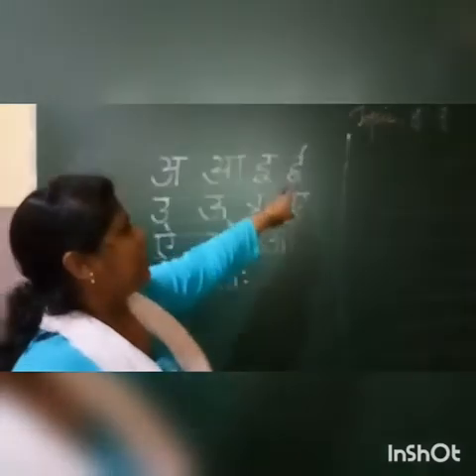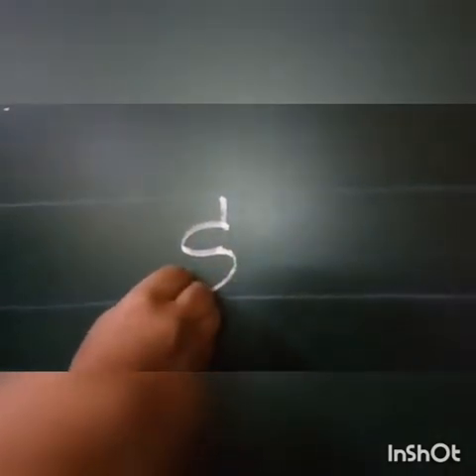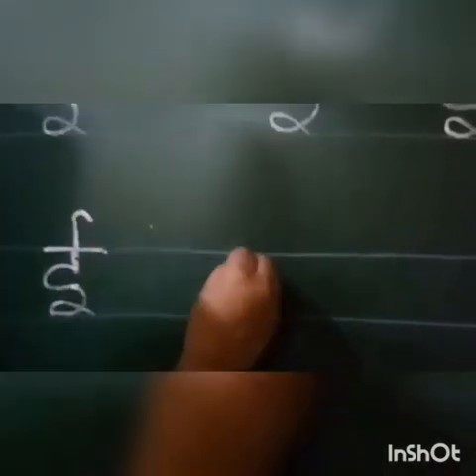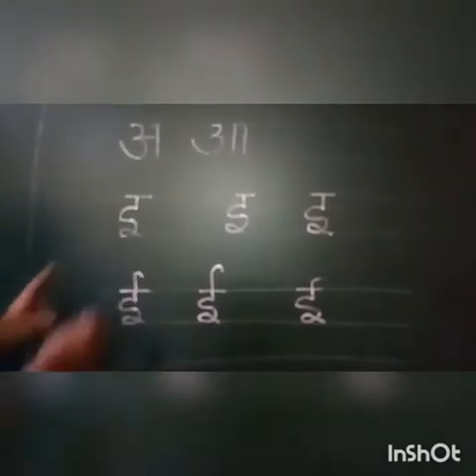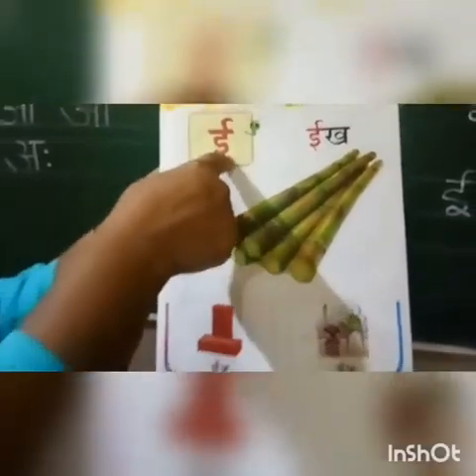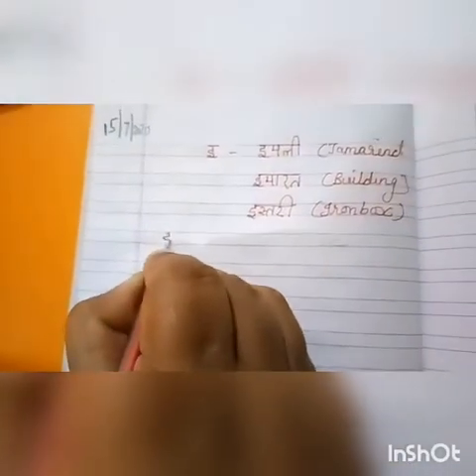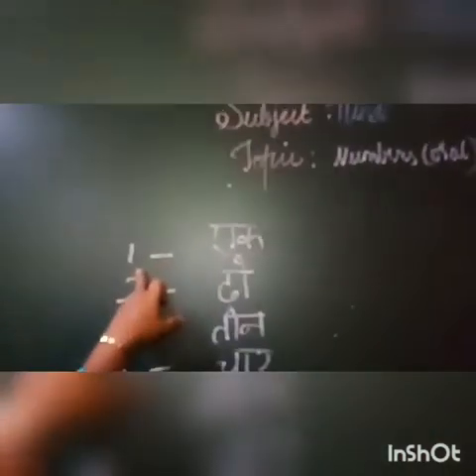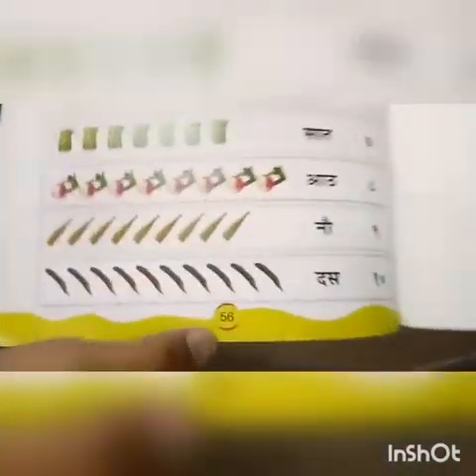HINDI PRE VID